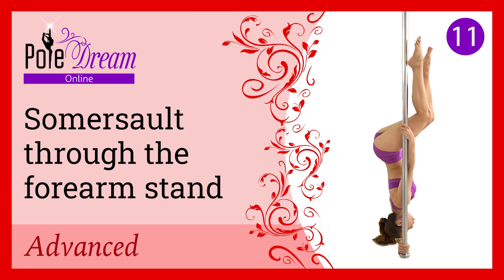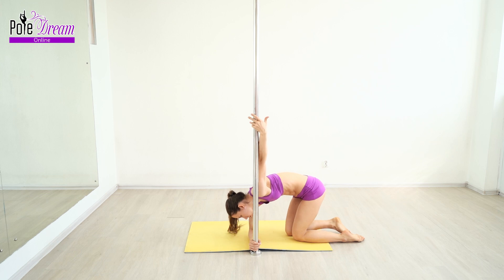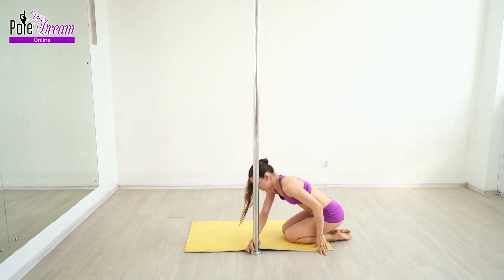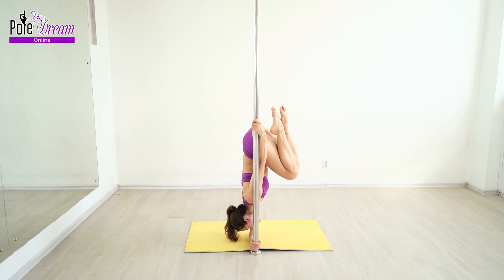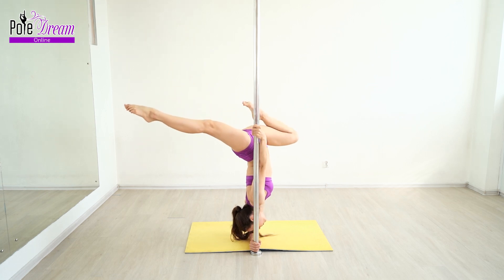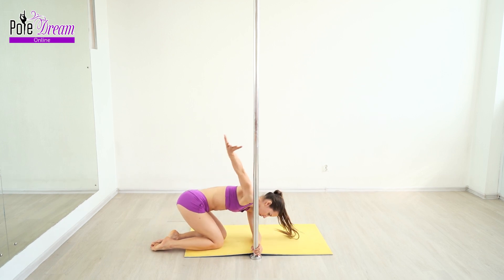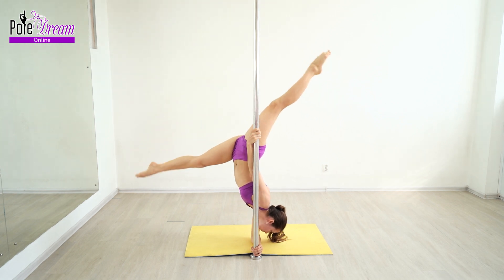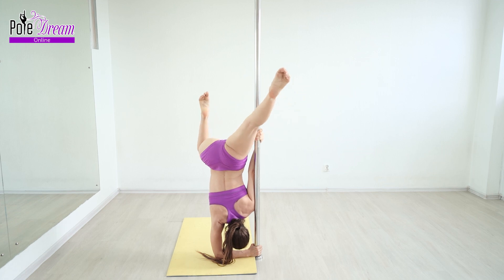12. Half split forearm stand - Pole Move - Advanced level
👍Your step by step way to the perfect poledancing - sing up for the Online Pole School

Save and practice pole move for advance level: Half split forearm stand pole trick.